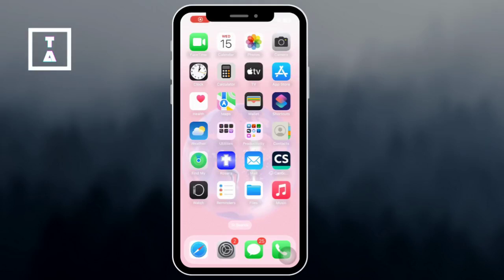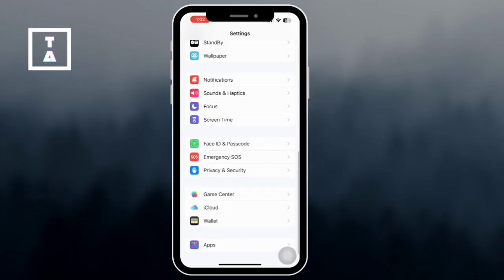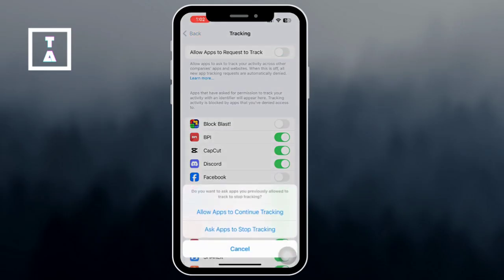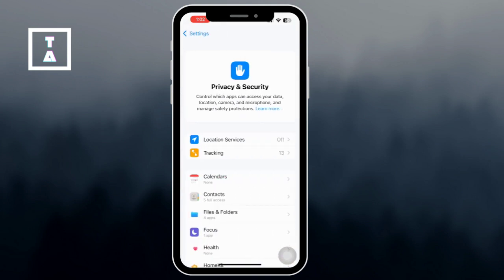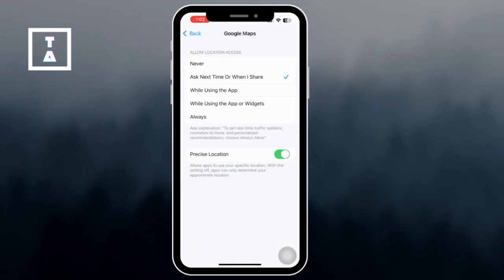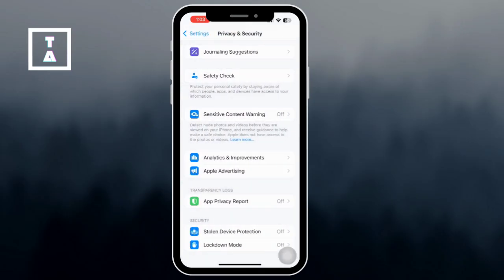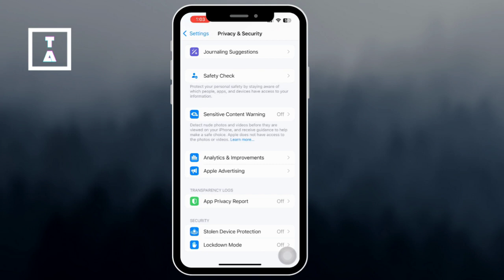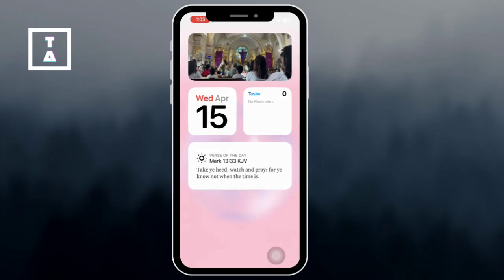8 Ways Your iPhone Is Sharing Your Data - TURN THESE OFF in SECONDS!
Is your iPhone secretly sharing your personal data? You might be surprised! In this essential guide, we reveal 8 common ways your iPhone is sharing your data with apps, advertisers, and even Apple itself. More importantly, we'll walk you through step-by-step how to find and *TURN THESE OFF* to protect your privacy and enhance your iPhone security.

From location tracking and personalized ads to app analytics and system services, many default settings allow your data to be collected. Don't let your personal information be exposed! This video will empower you to take control of your iPhone privacy settings.

📌 **What you'll learn to disable:**
*   Location Tracking & History
*   Personalized Ads & Ad Tracking
*   App Analytics & Usage Data
*   Significant Locations
*   Sharing iPhone Analytics
*   And more crucial privacy settings!

Watch now to secure your iPhone and prevent unwanted data sharing. Take back control of your digital privacy today!